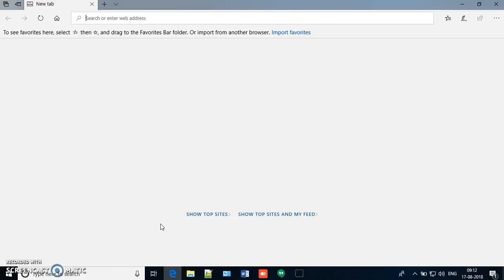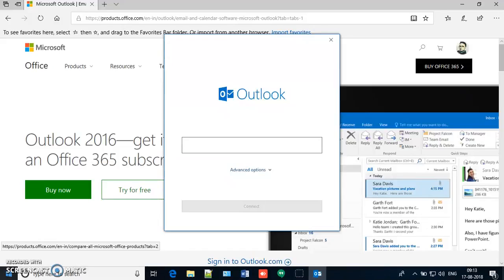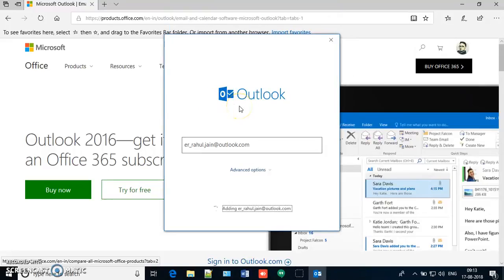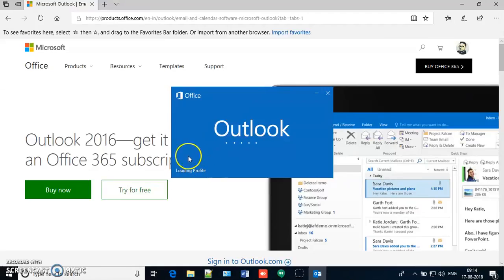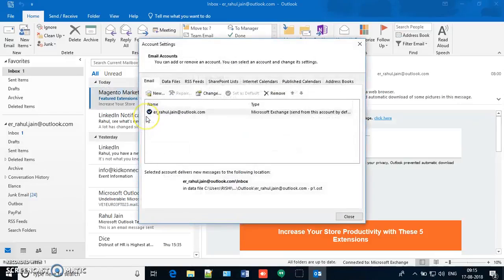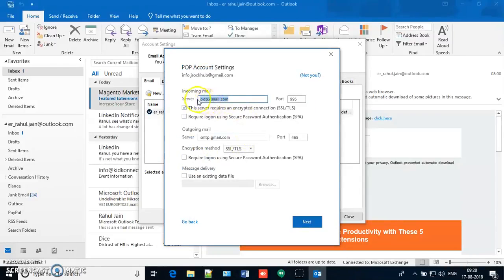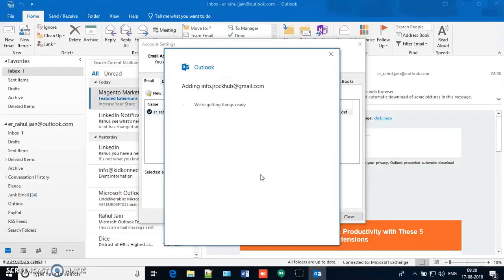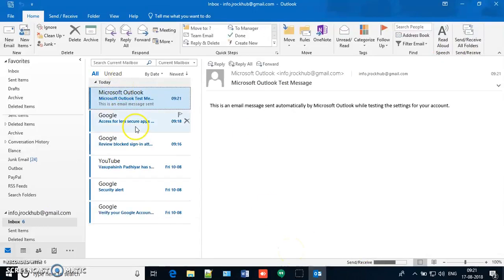Set Up Outlook 2016 in 5 Minutes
Setup Microsoft Outlook in 5 Minutes